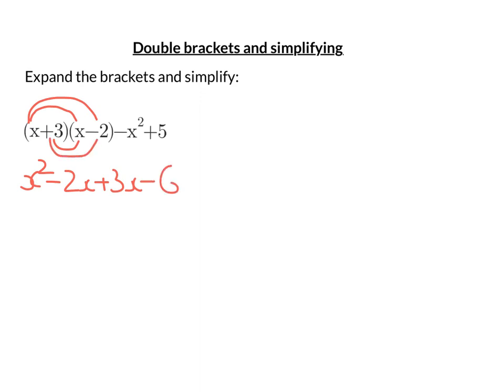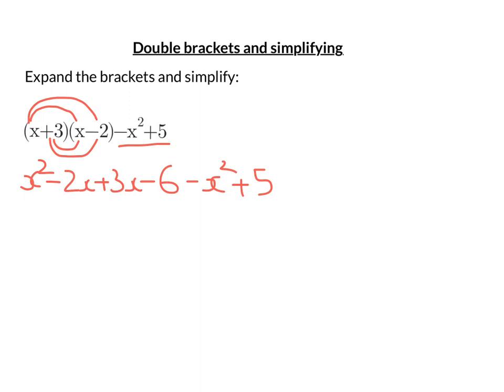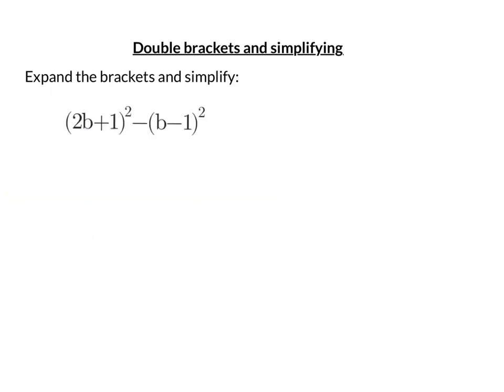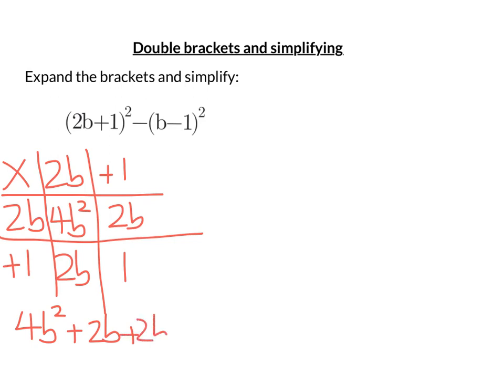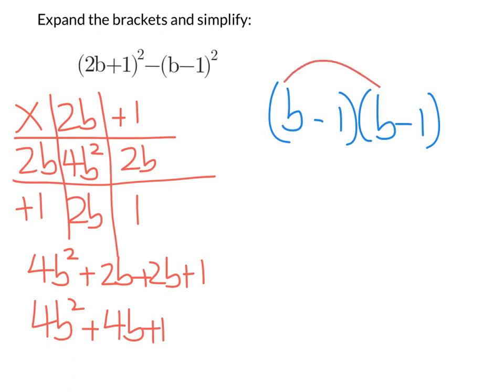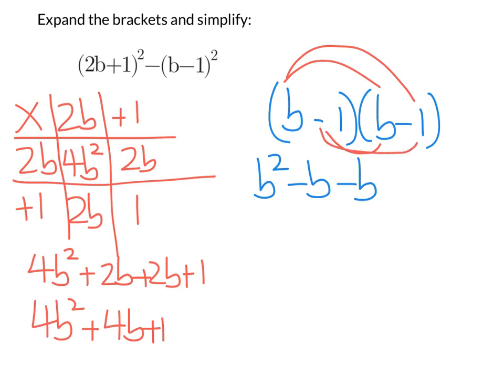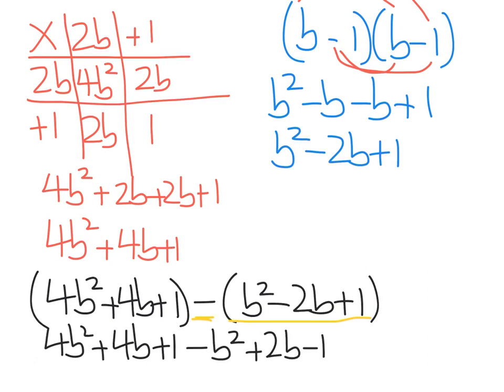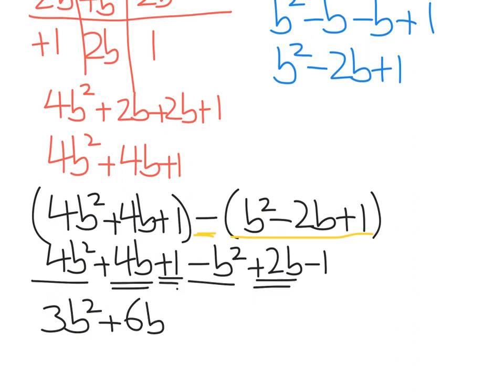Algebra: expanding double brackets and simplifying